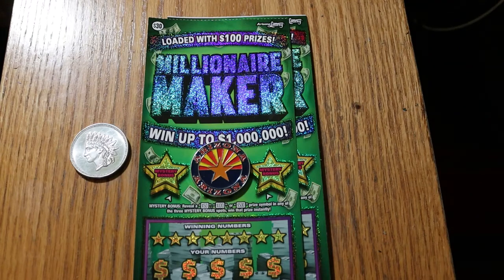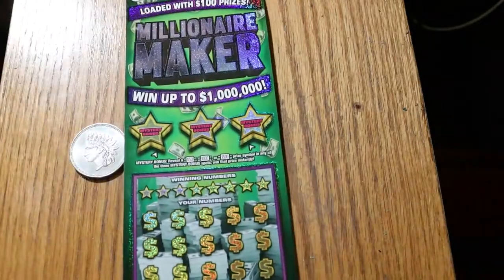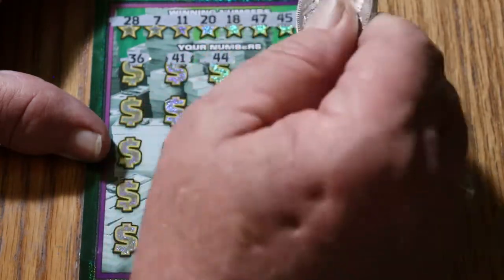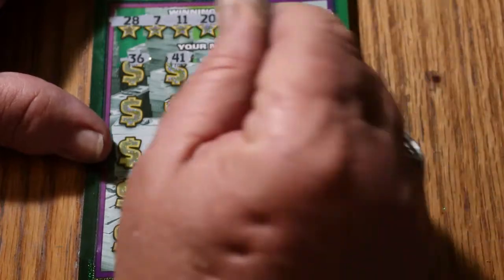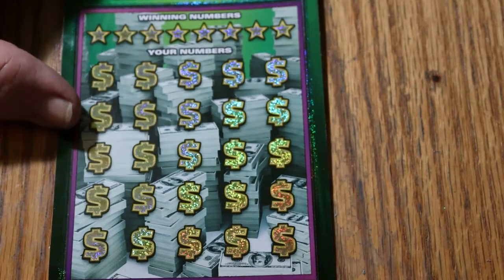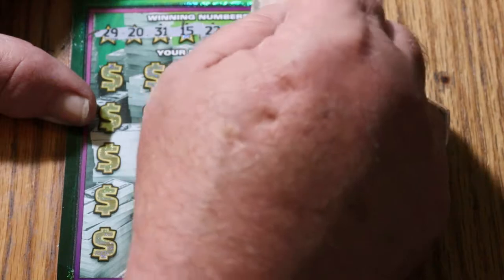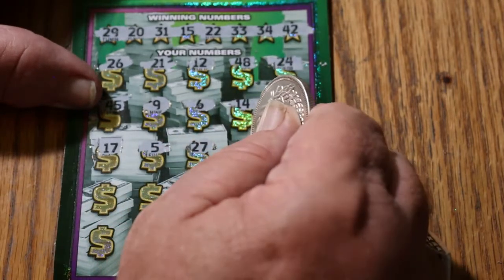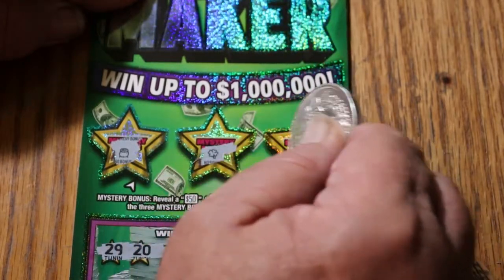Two $30 MILLIONAIRE MAKER Scratchers! 😎